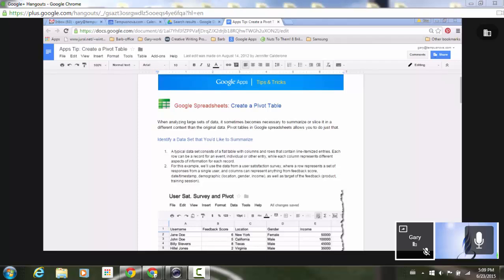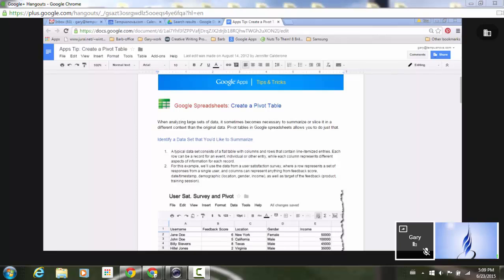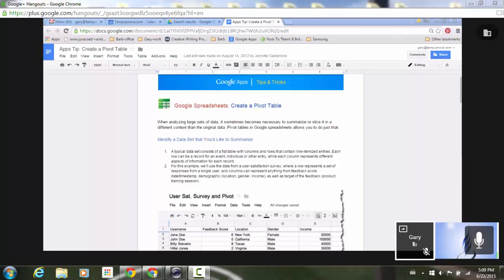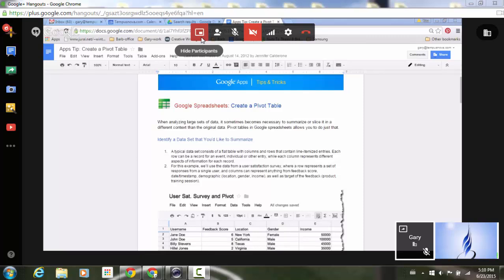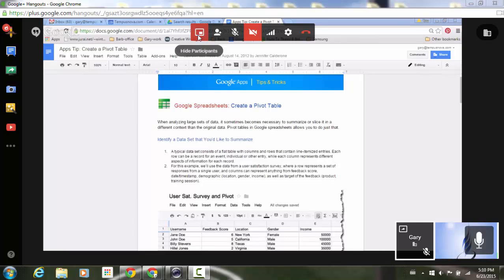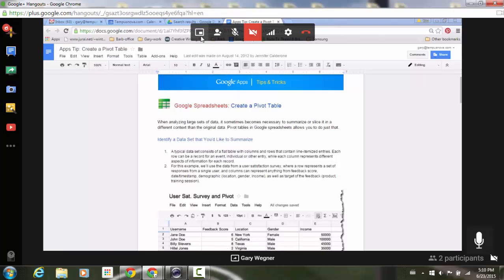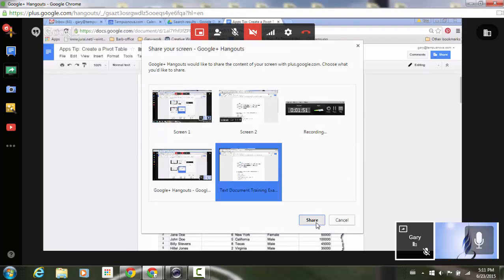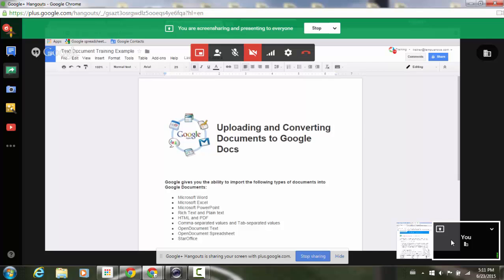Full-view screen sharing for Google Hangouts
For a richer experience when presenting screen-shared content, Google has  launched full-view screen sharing for Google Hangouts.

Moving forward, when people using Hangouts present to meeting participants in ‘Present to everyone’ mode─or another participant pins someone who is screen-sharing─Hangouts participants will see two changes to the user interface:

The screen shared content will use as much visible area of the screen as possible. The thumbnail photos of meeting attendees will overlay the content at the bottom of the screen by default.
A new button will be added to the control bar at the top to allow participants to hide the thumbnail photos of meeting attendees as desired.